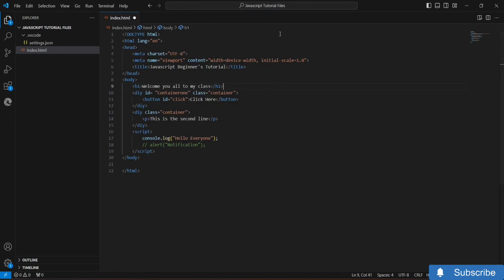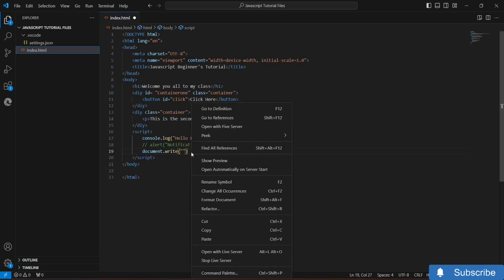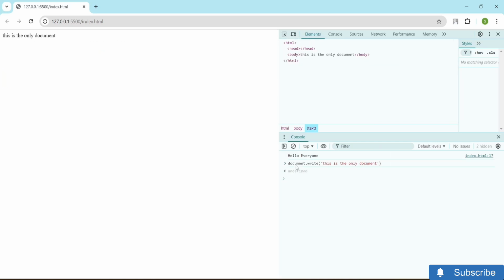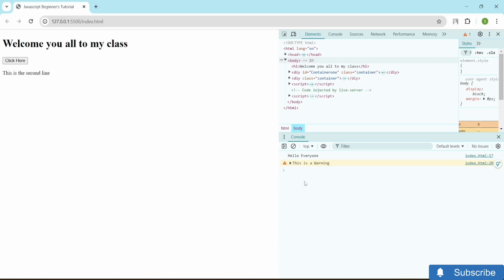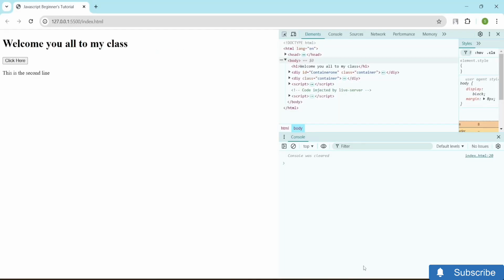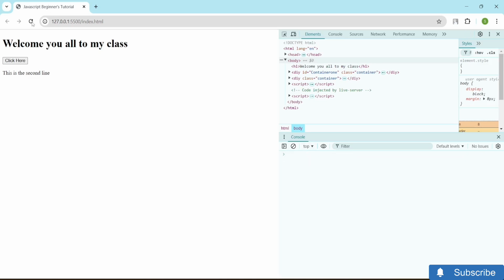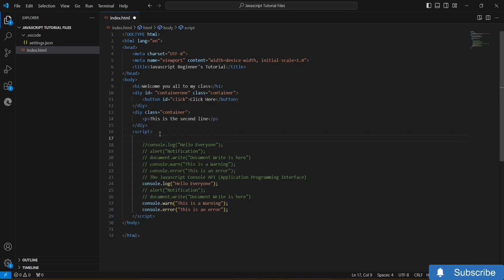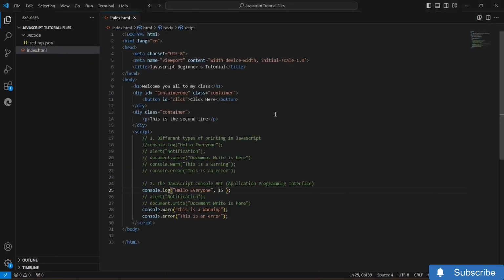6. Learn to debug javascript code and impove your coding standards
Array Methods
String Methods